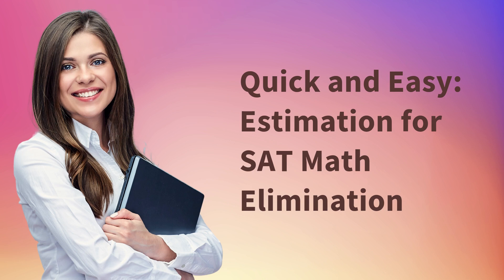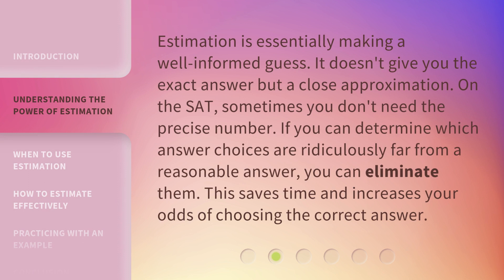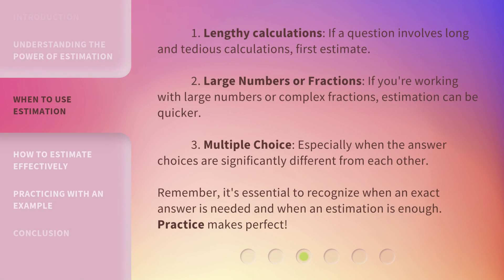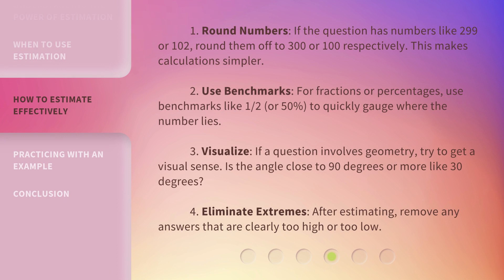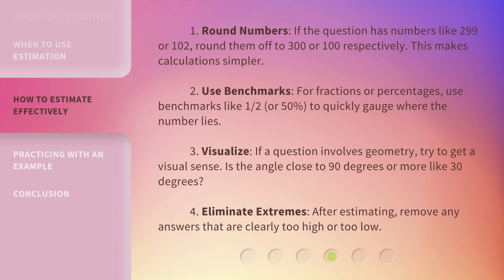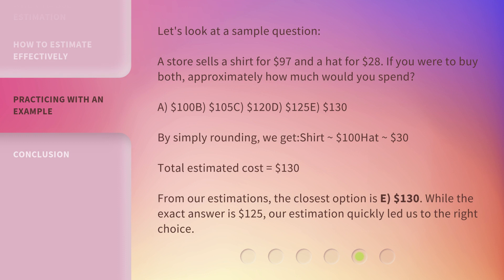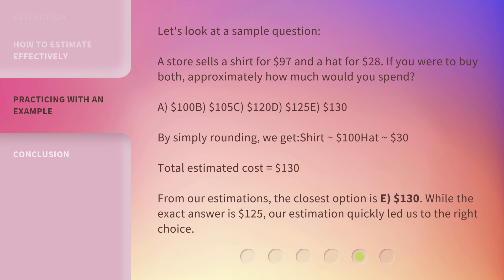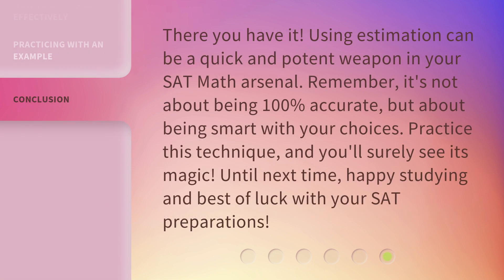Quick and Easy: Estimation for SAT Math Elimination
Mastering SAT Math: Eliminate Answers with Estimation • Learn how to use estimation to eliminate answer choices and improve your SAT Math performance. Discover the power of estimation, when to use it, and effective techniques for quick and accurate estimations. Save time, increase your odds, and master SAT Math with this game-changing strategy!

00:00 • Introduction - Quick and Easy: Estimation for SAT Math Elimination
00:26 • Understanding the Power of Estimation
00:54 • When to Use Estimation
01:30 • How to Estimate Effectively
02:18 • Practicing with an Example